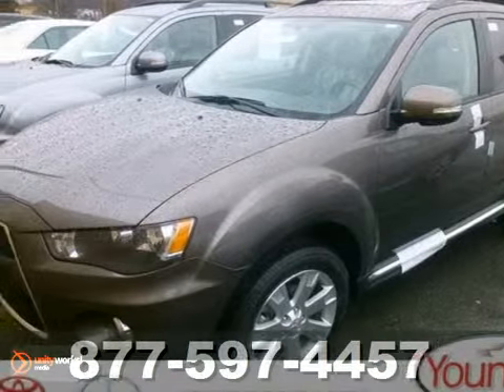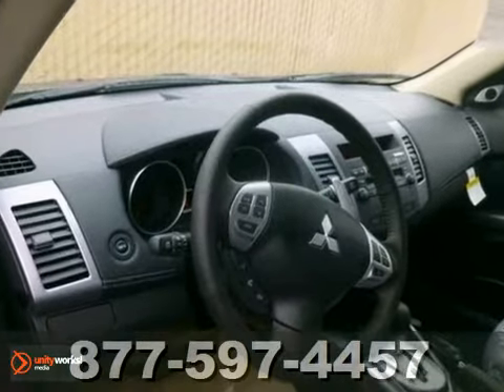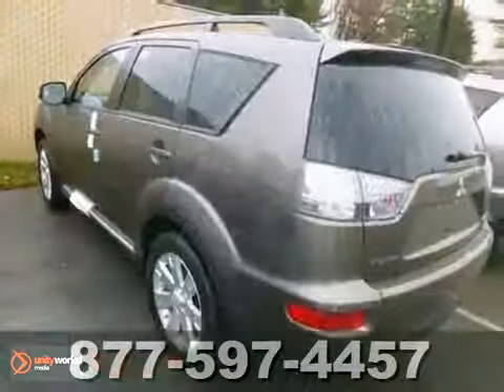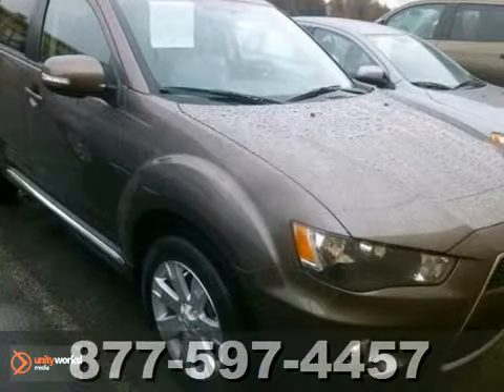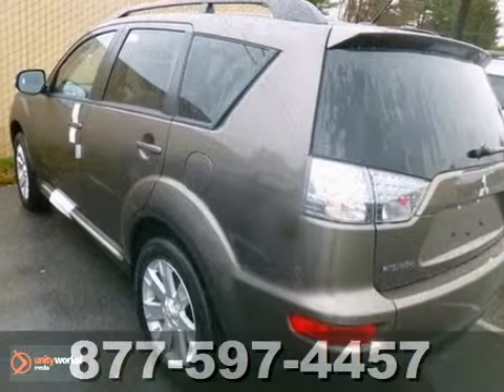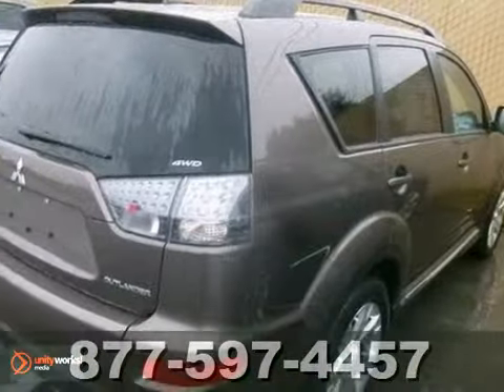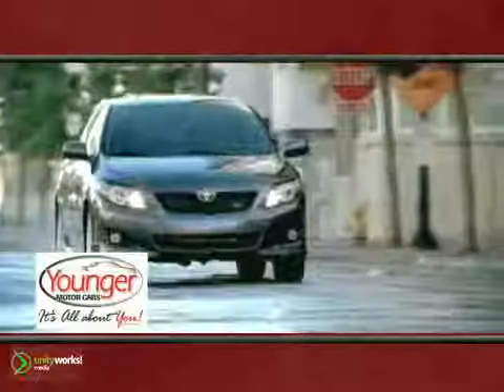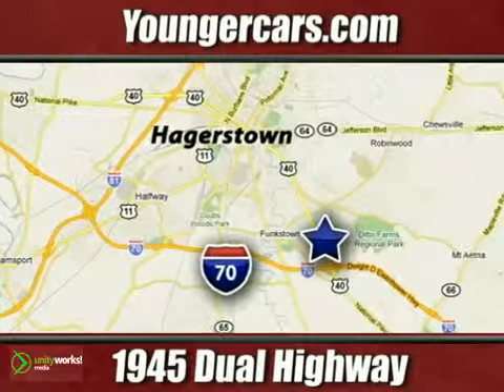2013 Mitsubishi Outlander Martinsburg-WV Hagerstown, MD M1545800 - SOLD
Year: 2013
Make: Mitsubishi
Model: Outlander
Trim: SE
Engine: 4 Cyl. 2.4L
Transmission: Variable
Color: C06_QUARTZ_BROWN_
Stock #: M1545800

Address:
1945 Dual Highway